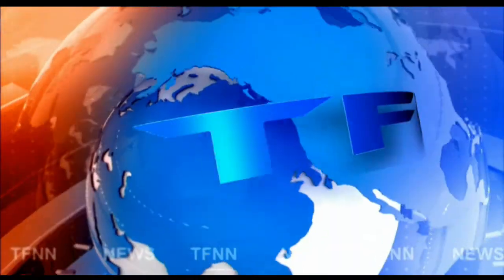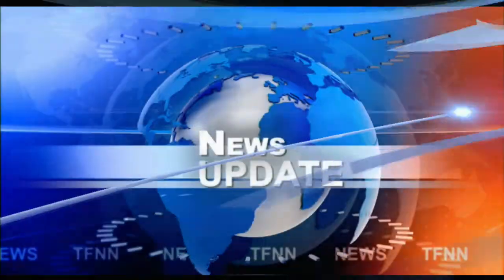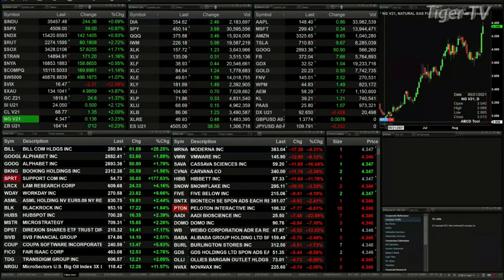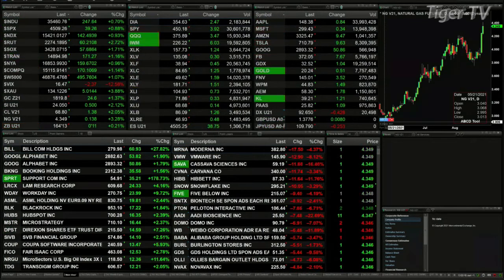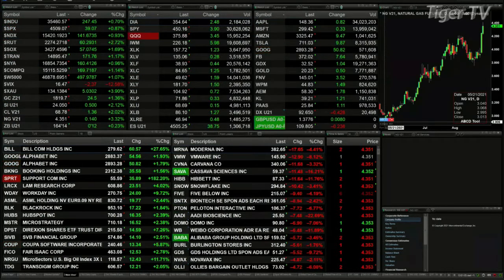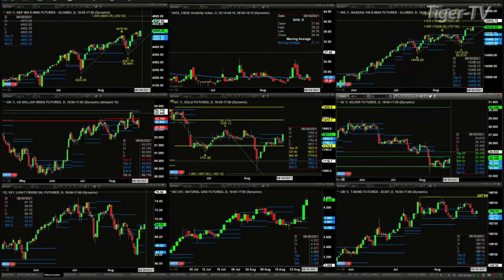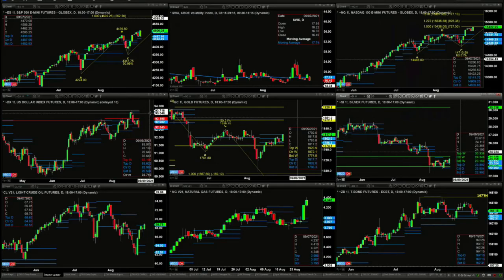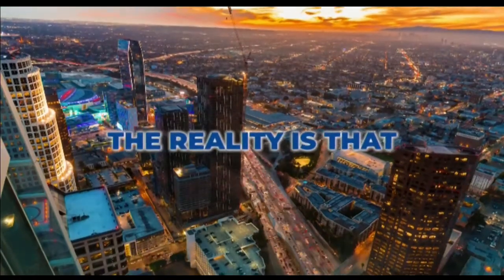August 27th, 1PM Market Update on TFNN - 2021